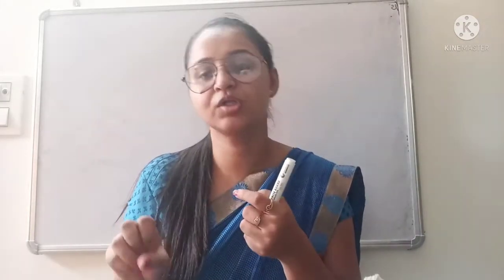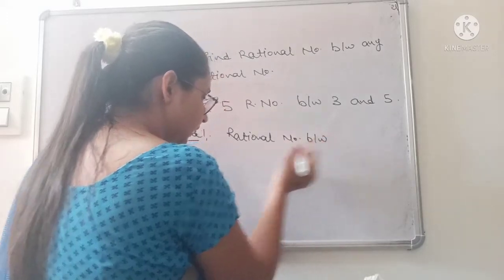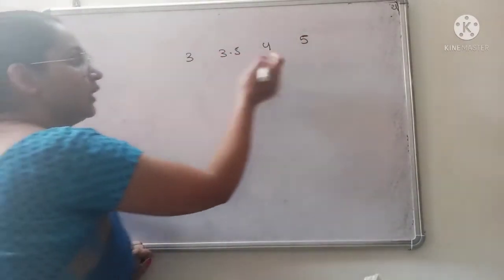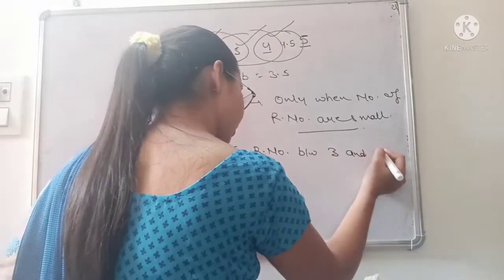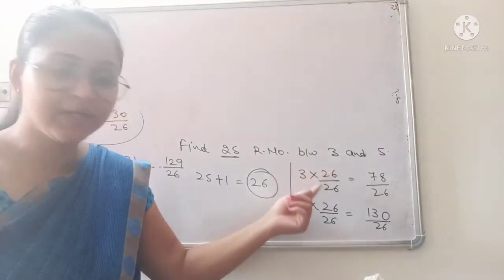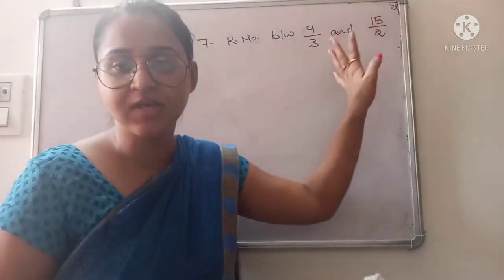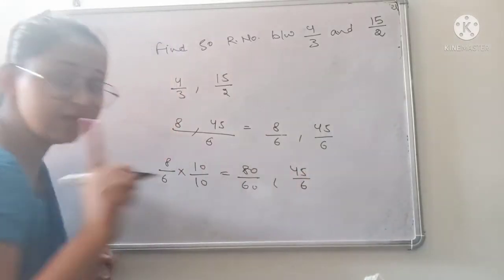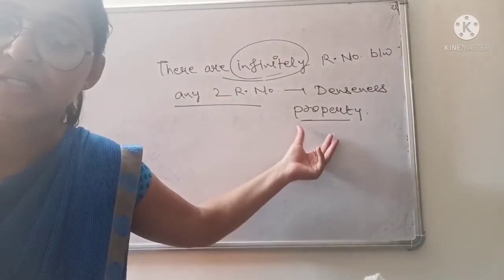Class IX, Chapter 1 (Number System), Introduction (Part 2)- Exercise 1.1